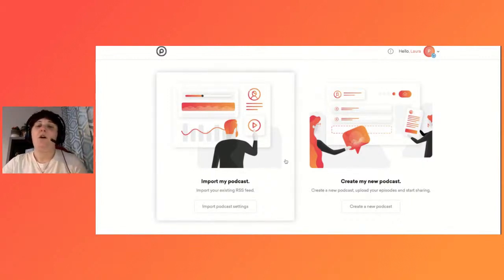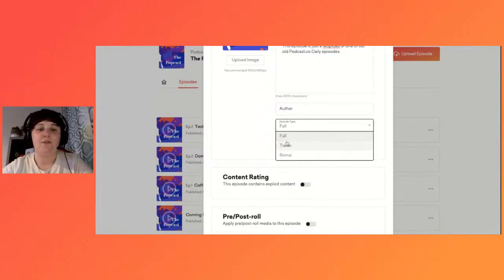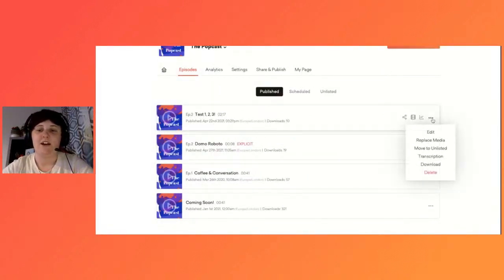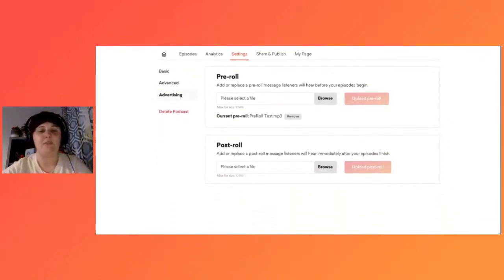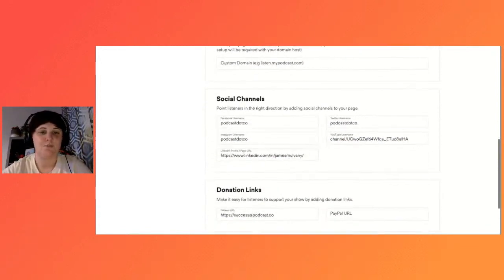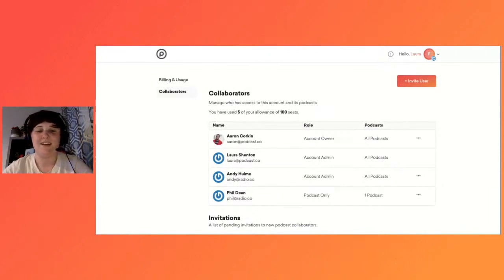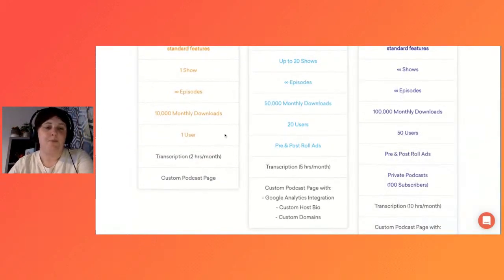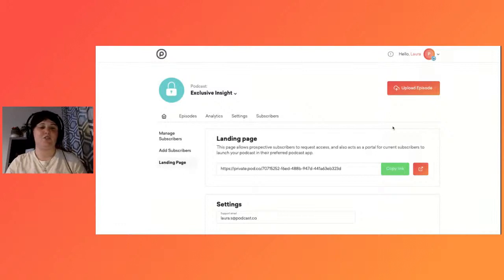April Livestream | Podcast.co Demo & AMA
Master podcasting in under an hour 🎉

Our podcasting master Laura will give you a guided tour around the platform, showing you how easy it is to get started. And if you're thinking of podcasting, try for free with a 14 day trial